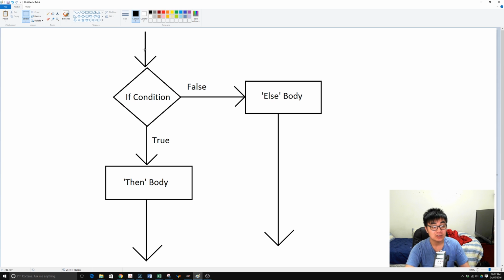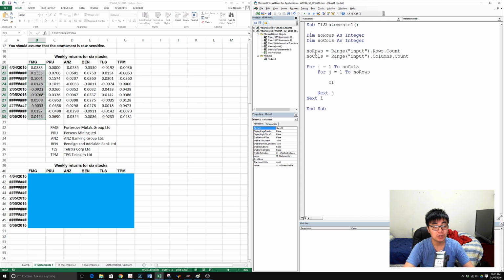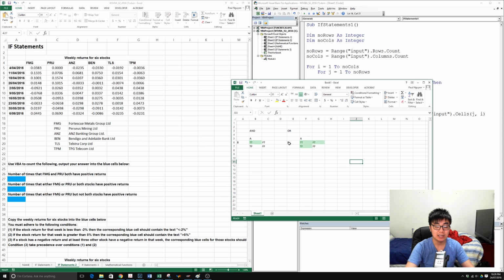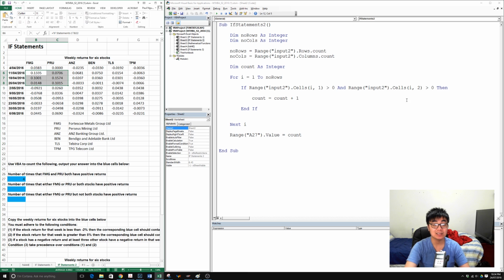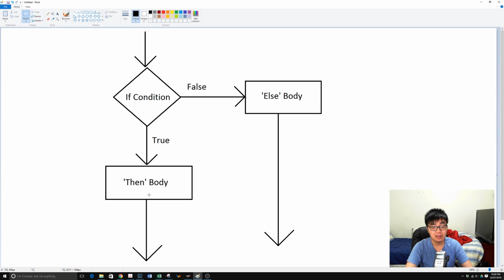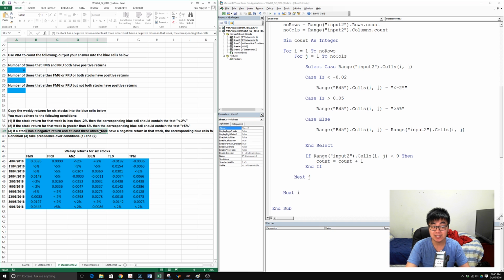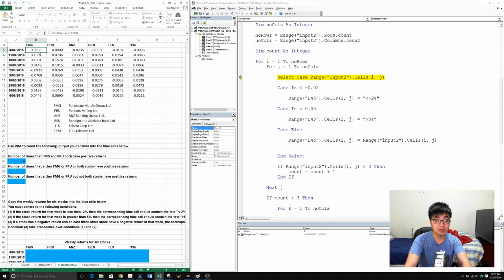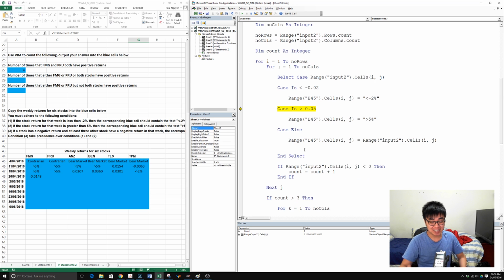Week 5A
Description